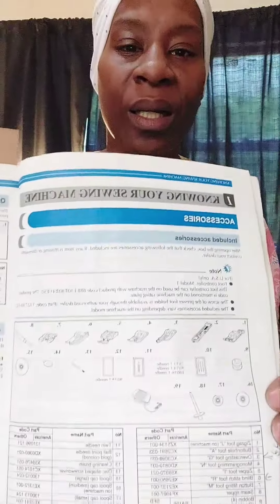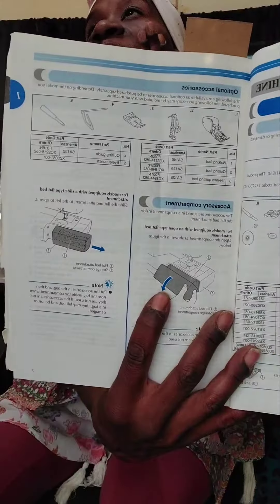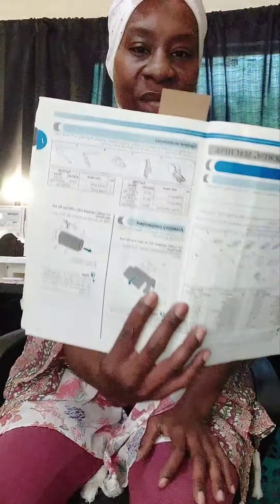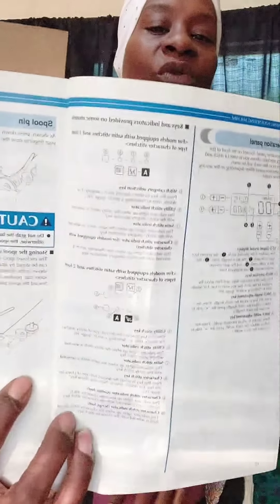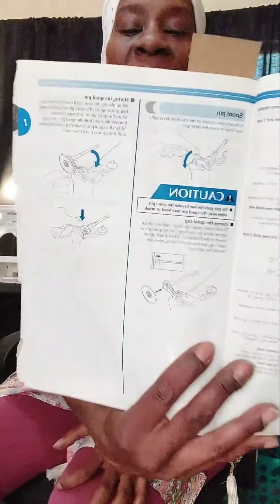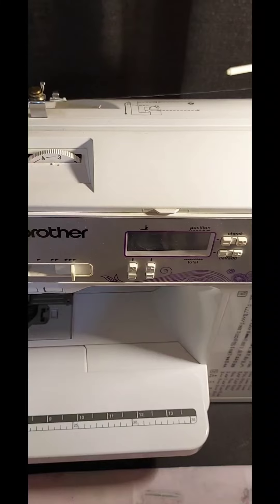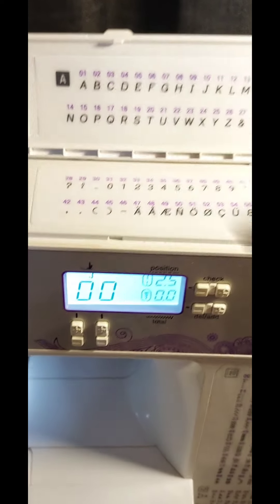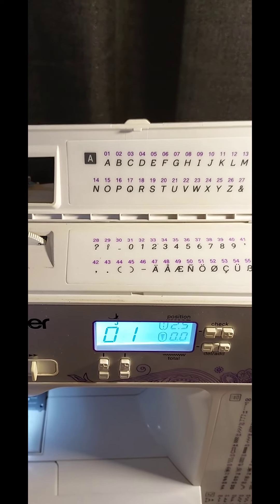Intro to the Brother SQ9285 Manual chentestudio brothersq9285 #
I will be uploading videos on this machine. Brother SQ9285. I'm going to walk you through the manual, page by page and step by step. Have pen and paper to jot down notes. Go to my Blog chentestudio.com / I will have it posted soon.